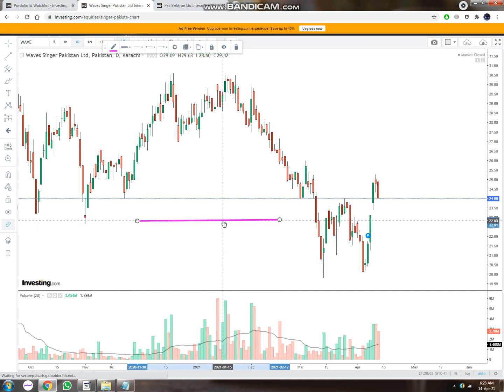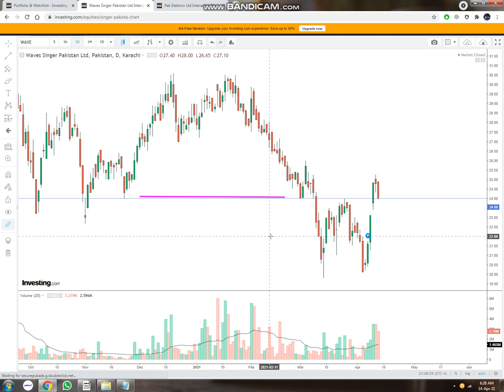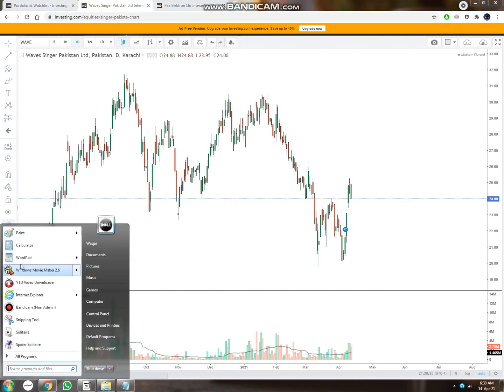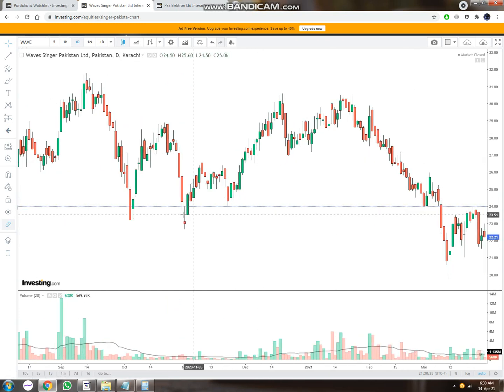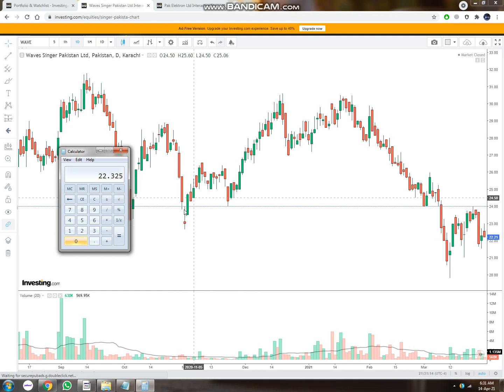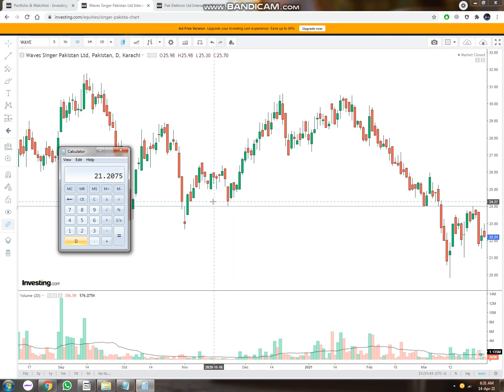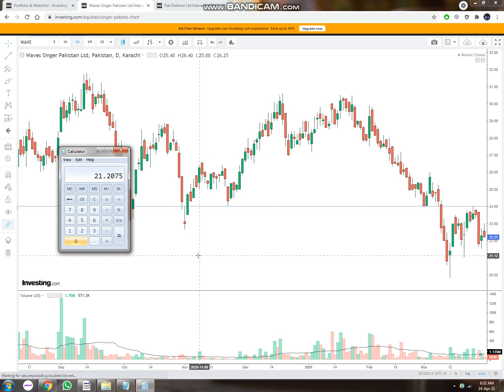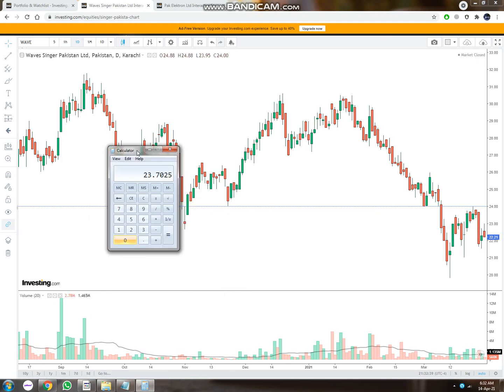What Strategy To Apply While The Stock Market Is Trading In Negative?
Hello Guys,

In this video I am going to be showing to you what strategy you should apply when the stock market is trading in negative and how to deal with it while it is still trading in negative.There are a few strategies that you can apply to trade in that session which I have mentioned in my video do watch till the end so you can learn something new.Lastly I want to mention that these videos are for educational purposes.Any trade you make will be at your own risk.